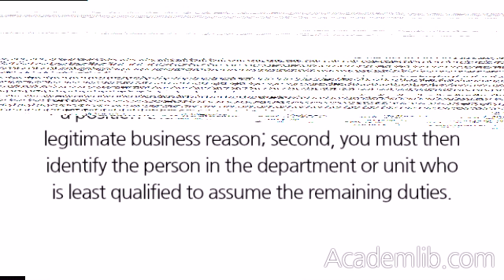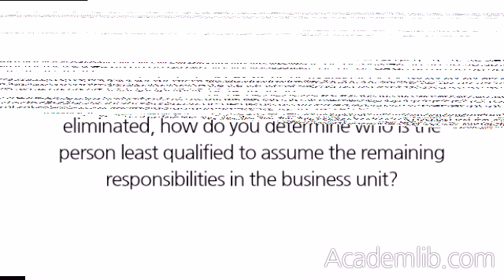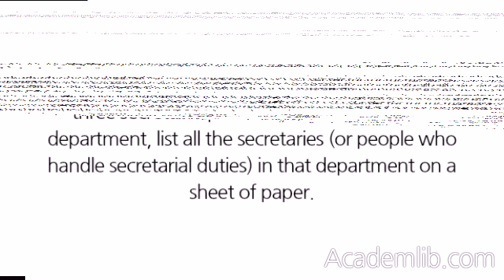What do I need to know before laying someone off?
Reductions-in-Force (RIFs) and Layoffs
There are certain guidelines that you will need to follow when considering a layoff. Specifically, you'll need to evaluate: ...